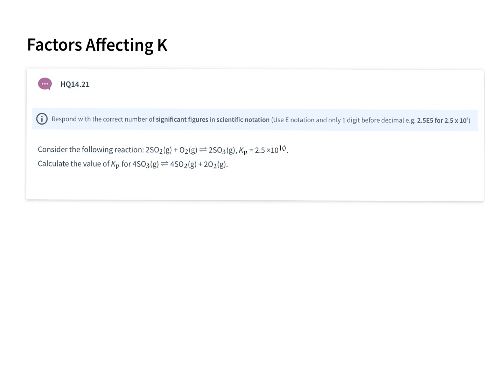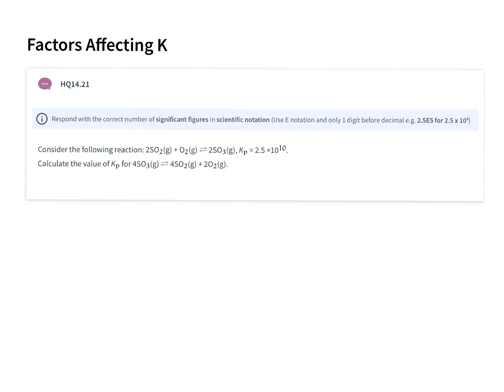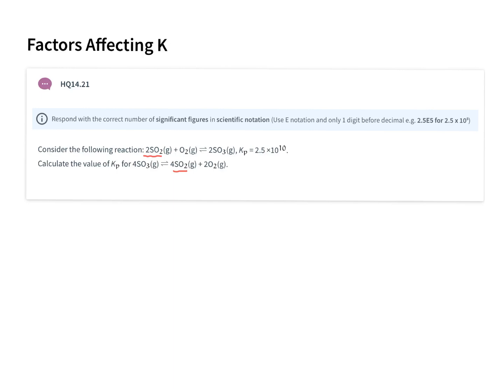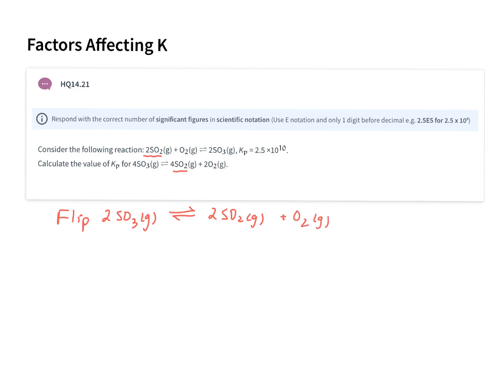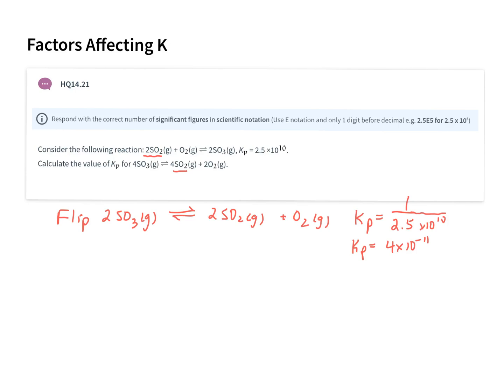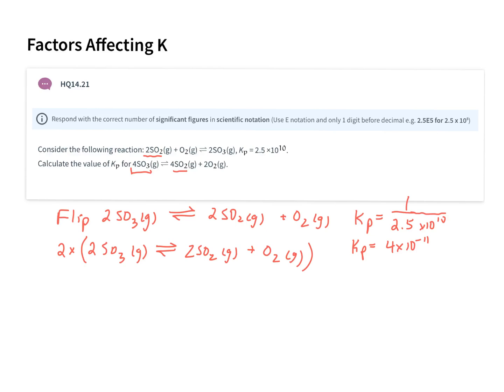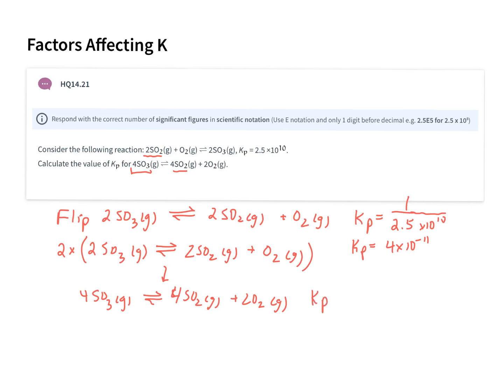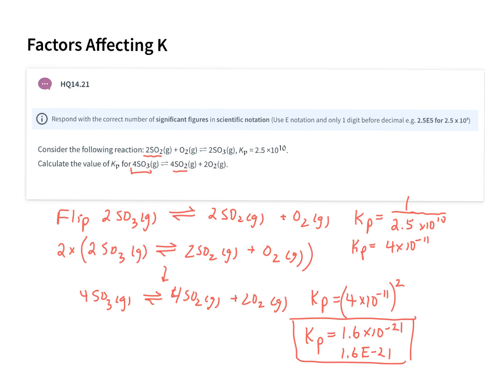CHE-116-HQ.14.21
Determining the equilibrium constant for a reaction given The equilibrium constant for a known reaction.